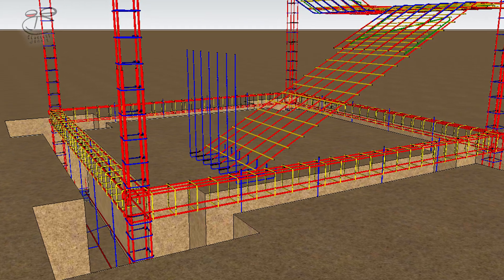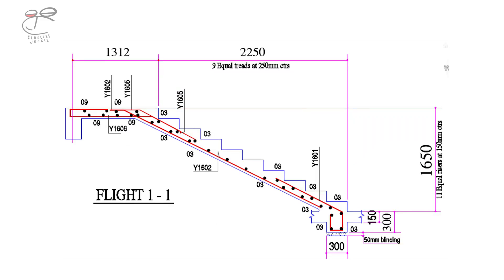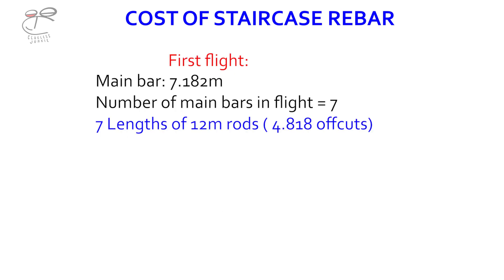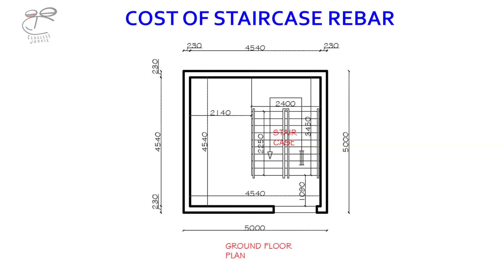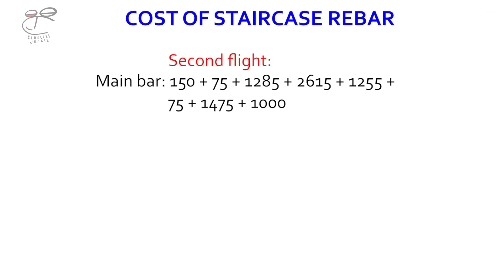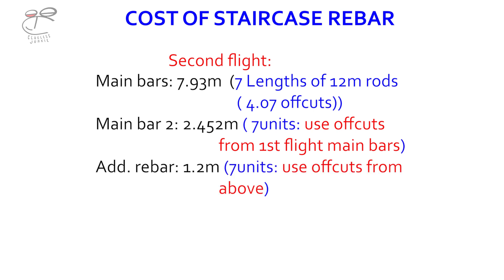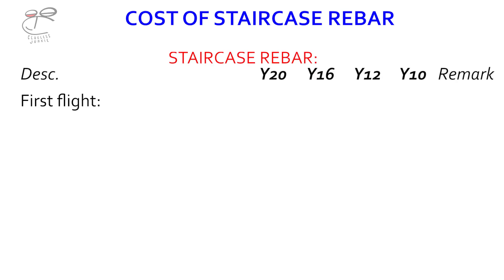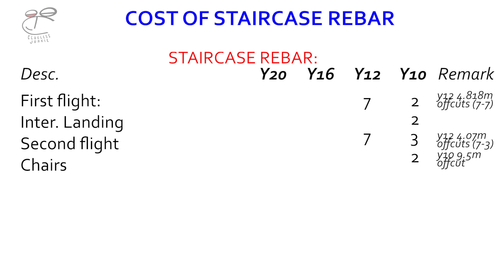How to calculate reinforcement for stairs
How to calculate cost and quantity of reinforcement needed for a concrete staircase, with reinforcement details explained thoroughly.
The 'half turn staircase' or 'U shaped' staircase was discussed with illustrations to help understand the cost estimation process of staircases. Reinforcement chairs, intermediate landing and other terminologies were explained.